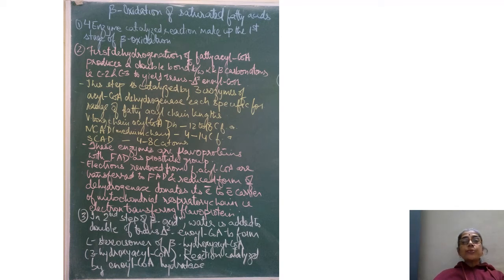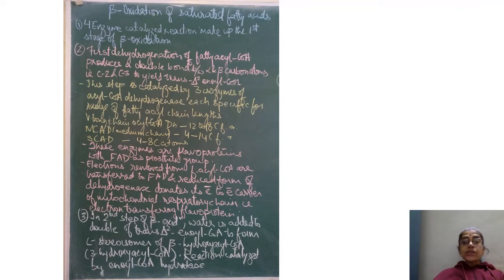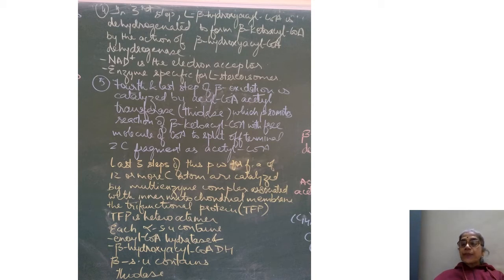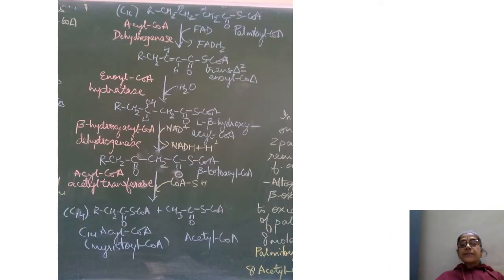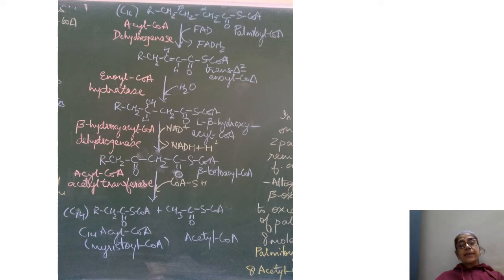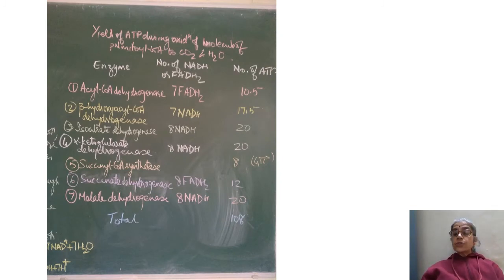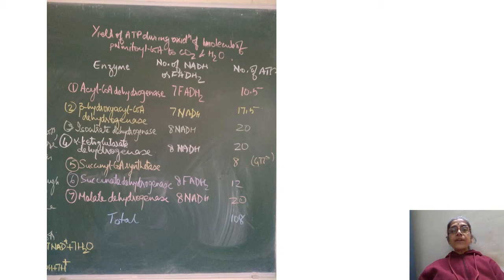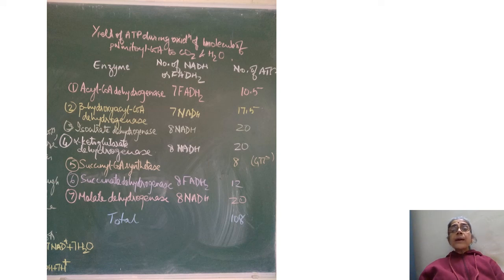Beta oxidation of FA eng